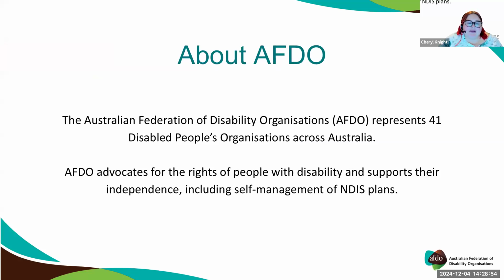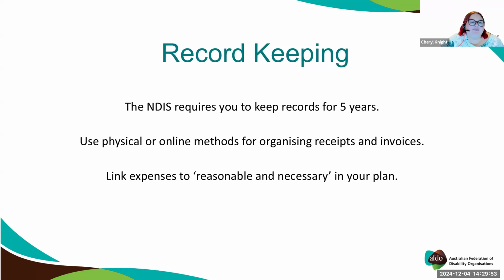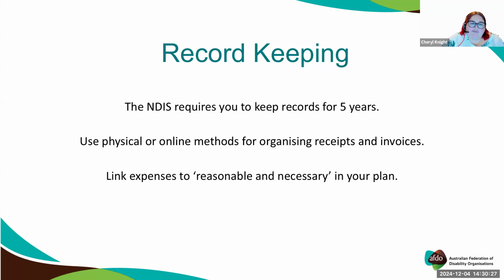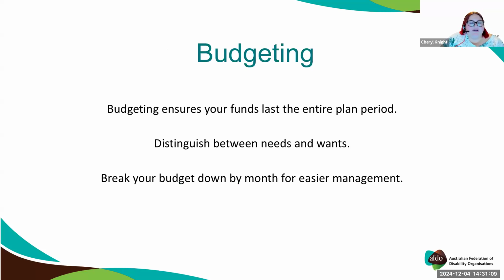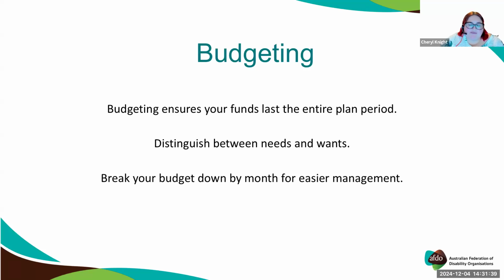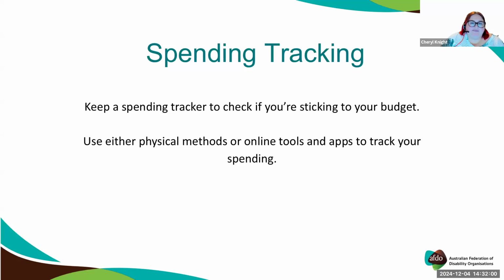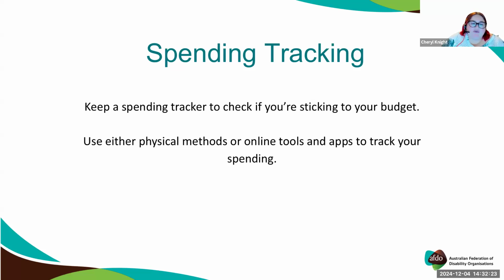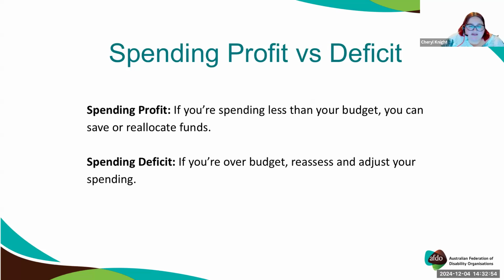Bookkeeping for NDIS Self-Managers - NDIS Financial Literacy Video Series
In this video, Cheryl Knight provides essential guidance on bookkeeping for NDIS self-managers. Learn practical skills for managing your budget, keeping organised records, and tracking your spending effectively. Cheryl shares helpful strategies to ensure you can stay on top of your finances and make the most of your NDIS funding.

This video is part of the Financial Literacy series funded by Ecstra Foundation and delivered by the Australian Federation of Disability Organisations (AFDO). Check out other videos and resources in the series on our

Help shape future resources by completing our survey—available in detailed and Easy Read formats: